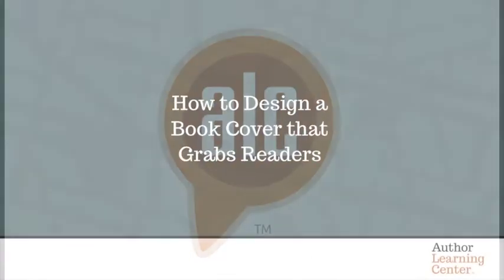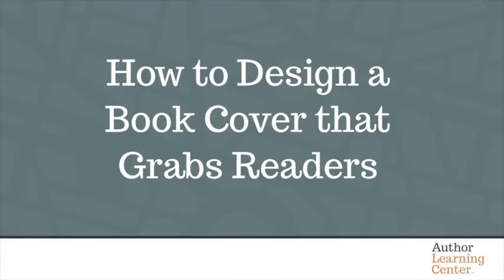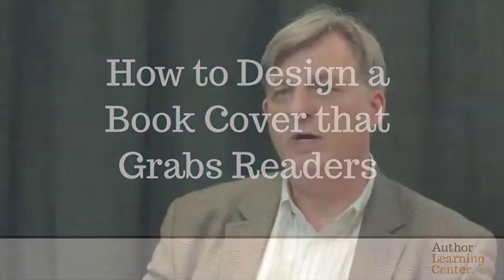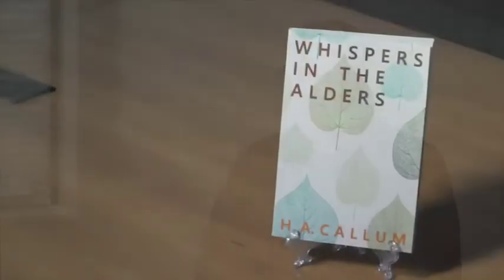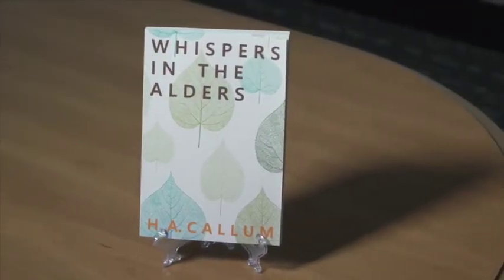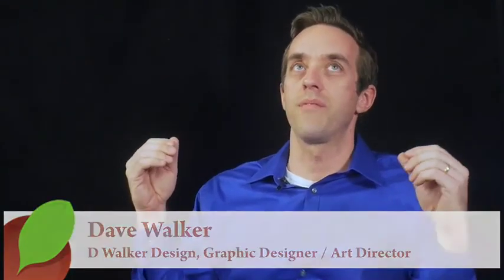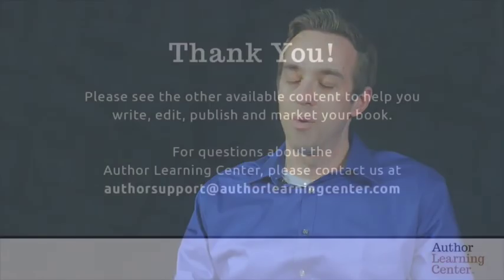How to Design a Book Cover that Grabs Readers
A book cover must immediately draw readers in if you hope to peak their interest and ultimately get the sale. It is a critical component of your author branding and needs to not only fit the genre that you're writing in, but also portray the tone and overall message or theme of your book. The colors, fonts, and images you choose must work together and be clear to the reader. In this collection of interviews, authors, designers, and publishers share tips and best practices for designing an effective book cover that will instantly grab the attention of readers.